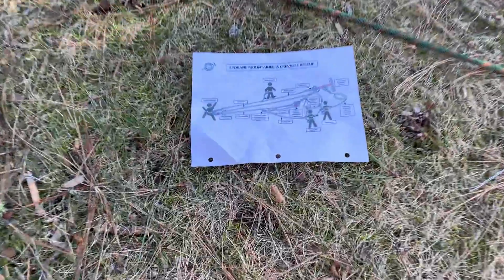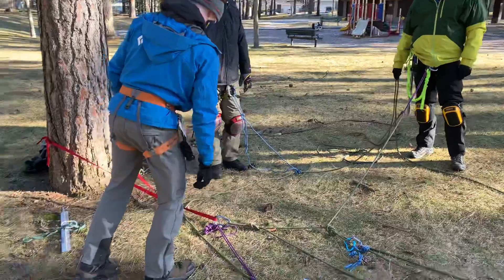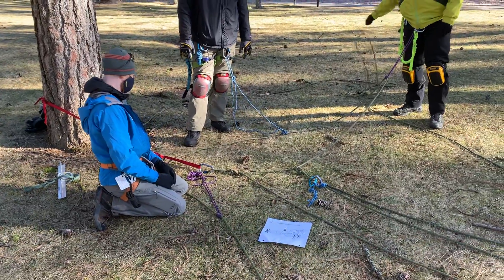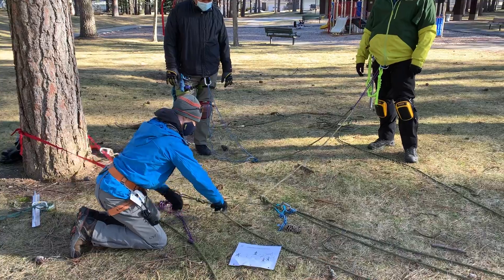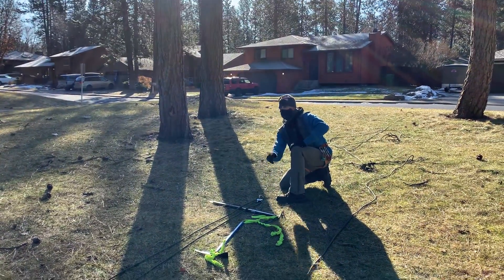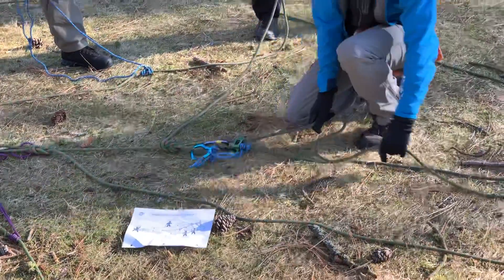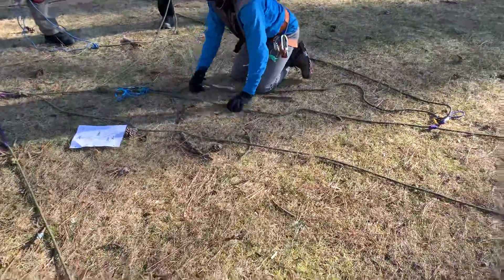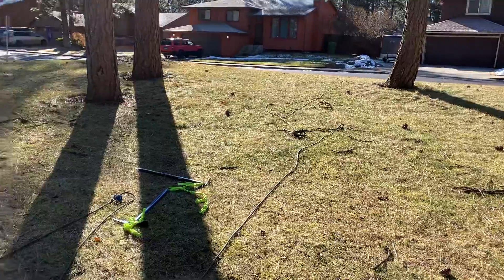Crevasse rescue C and Z pulley overview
Spokane mountaineers Mountain school 2021 crevasse rescue video overview of the C and Z pulley systems. Marty Newell-Large teaching the information to instructors.